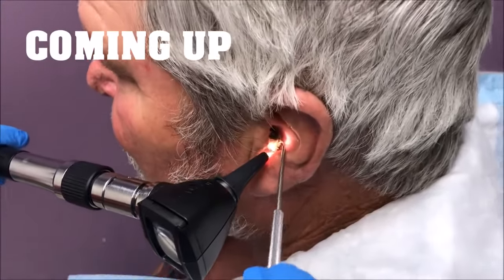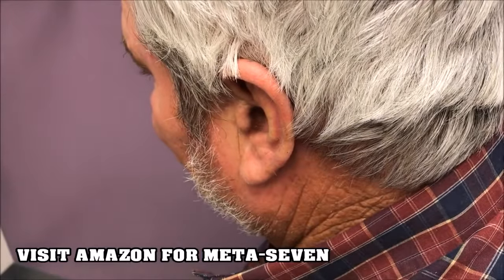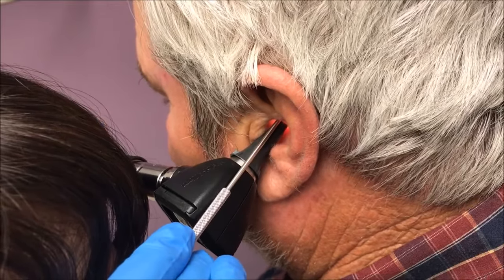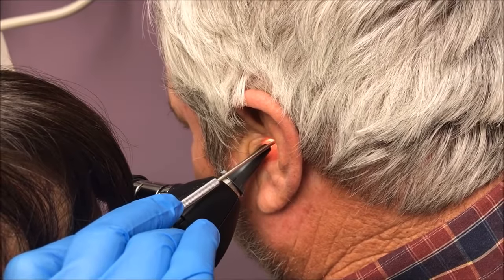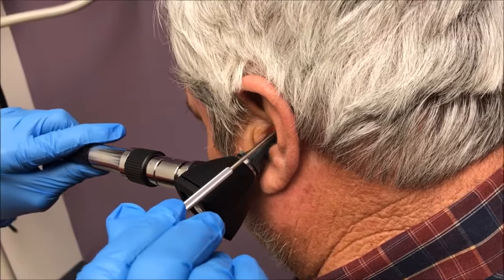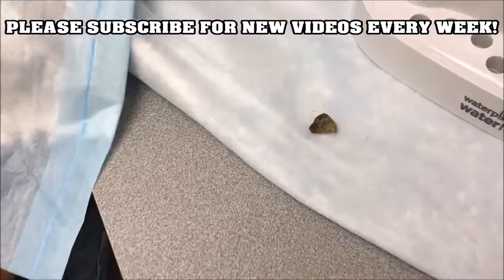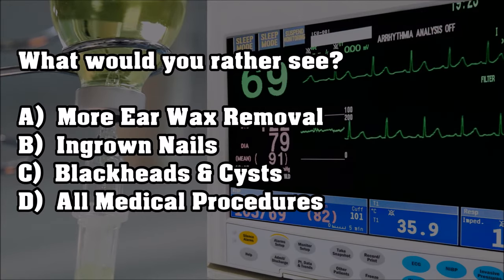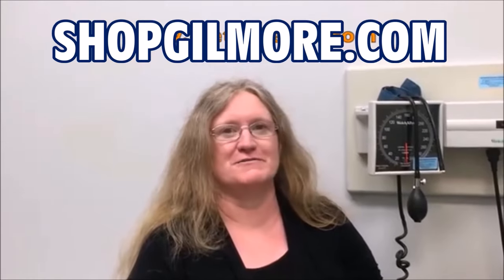Biggest Ear Wax Removal Ever!